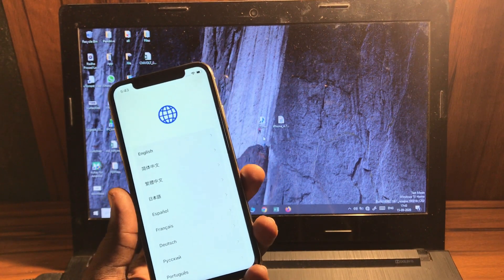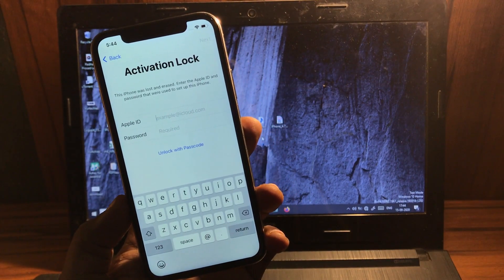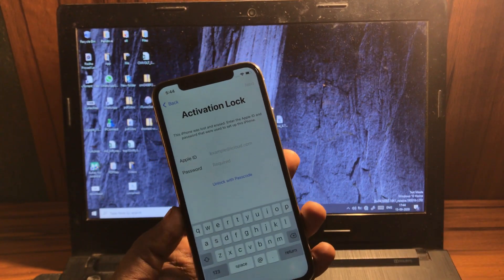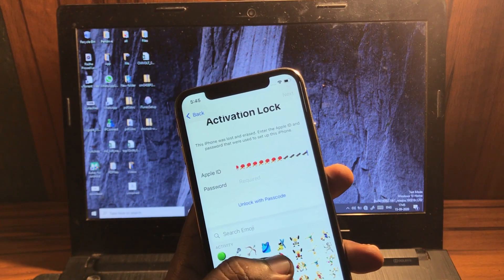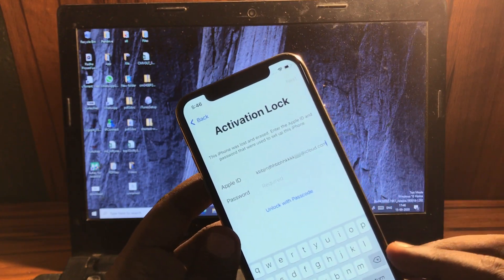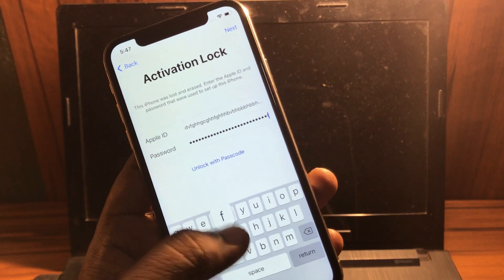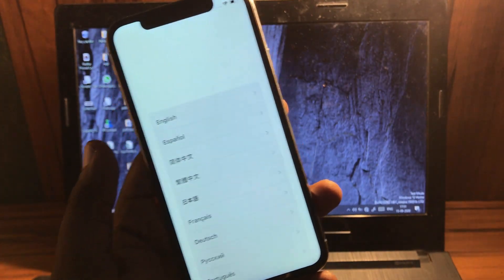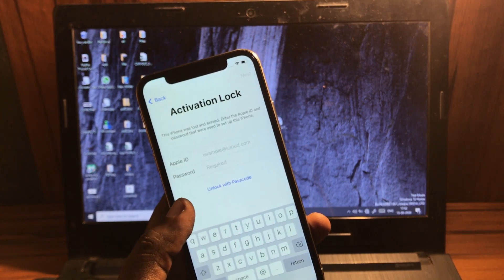Unlock iCloud iPhone New Method September 2020, How to Unlock & Remove Activation Lock!!100% Working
Icloud unlock for Iphones with custom Firmware.

icloud unlock deluxe,
icloud unlock ipad,